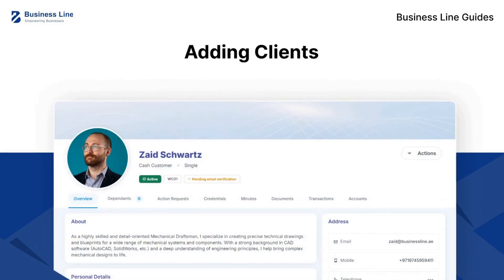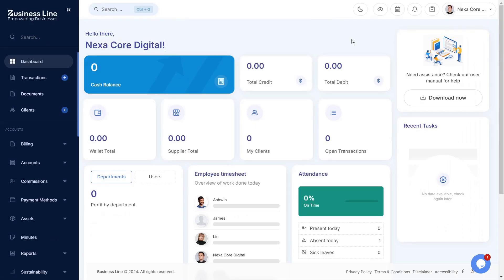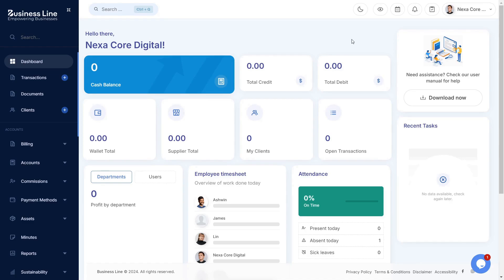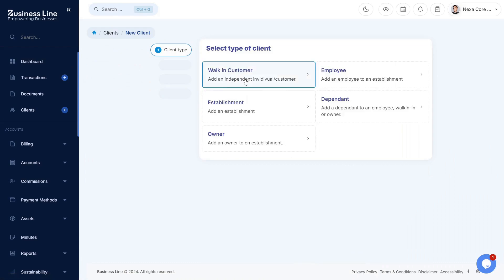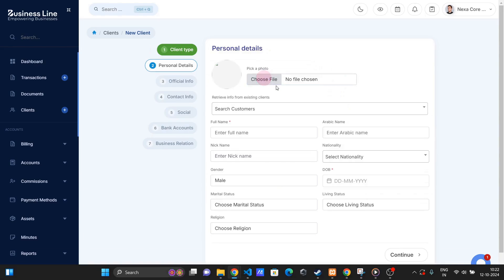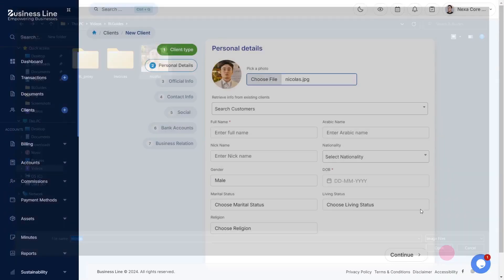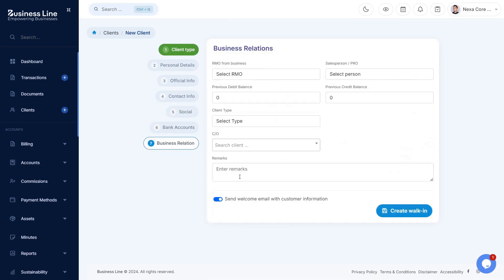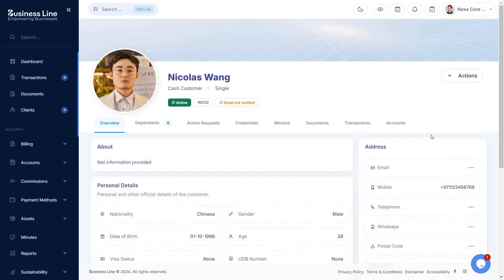Creating Clients - Business Line Guides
A short guide on creating clients on Business Line Application. Once your business clients are added, you can start adding transactions and documents under them.